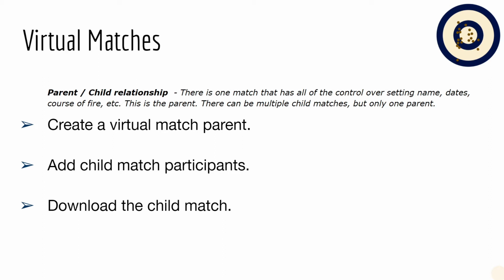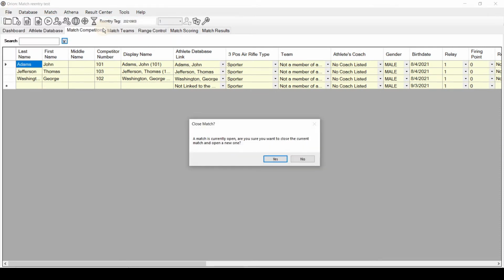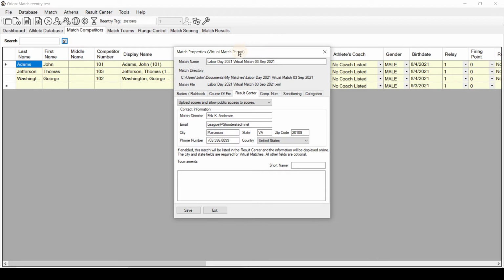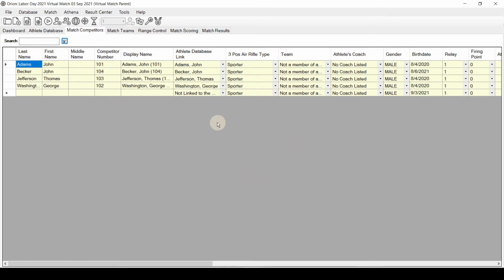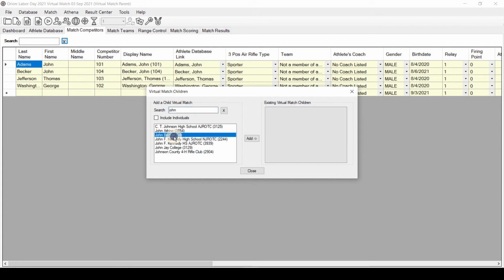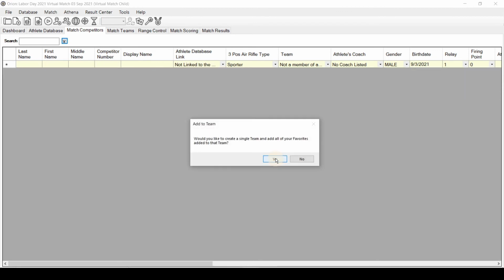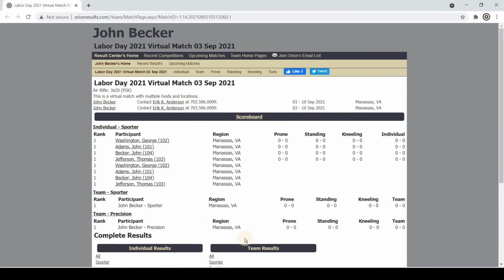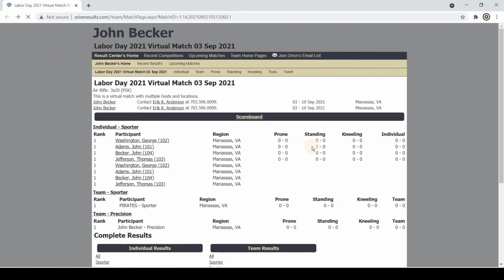Virtual Matches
Using Virtual Match Technology to compete against teams around the world.

During COVID restrictions, many teams were unable to travel to compete as usual. using a virtual match allows you to compete without leaving your home range.